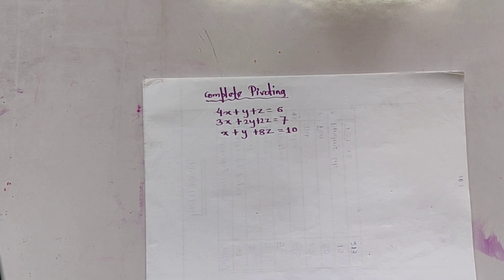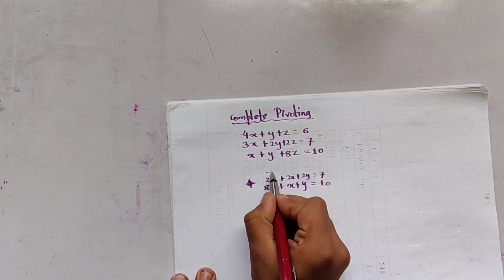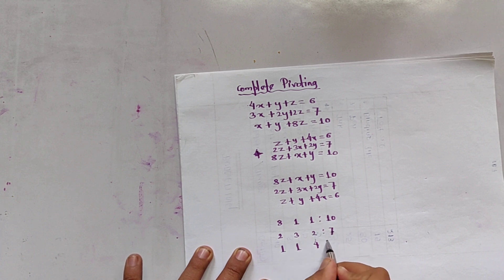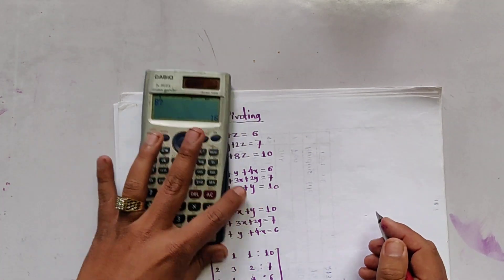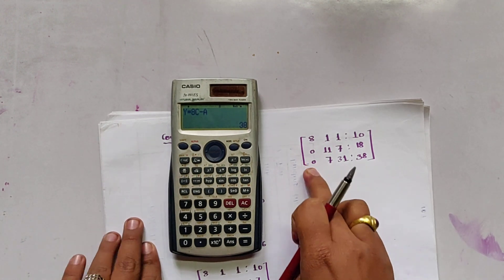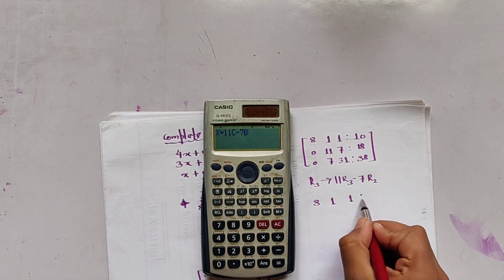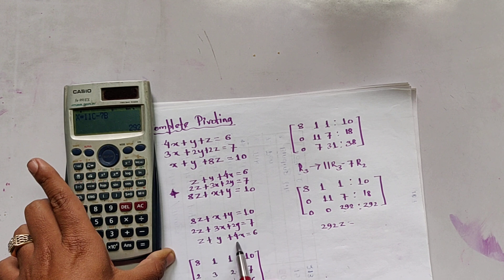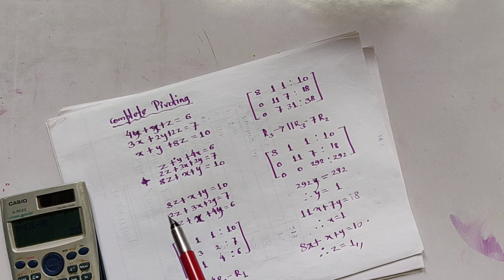Linear equation Problem Part 4: Gauss Elimination (Complete Pivoting)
Complete Pivoting